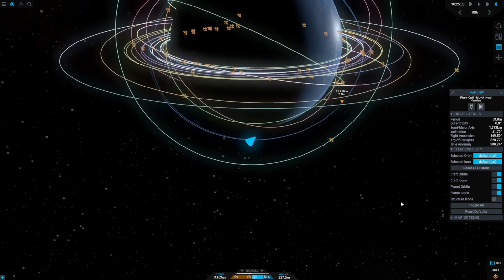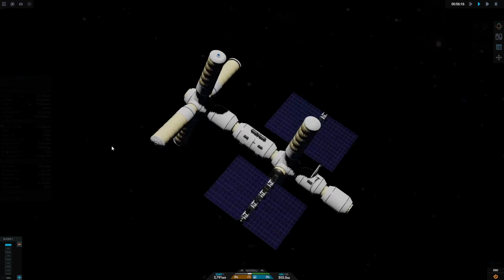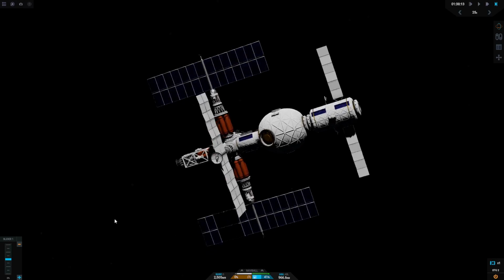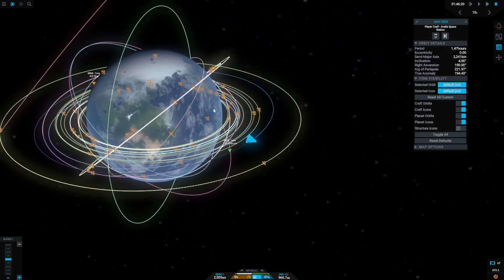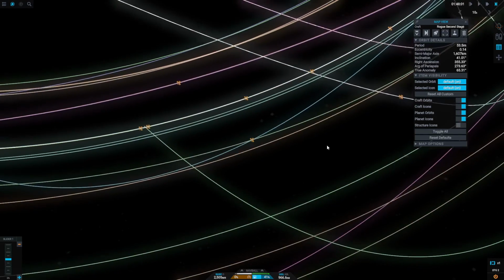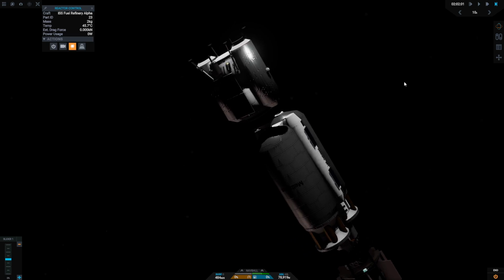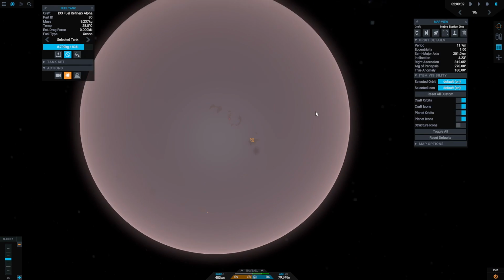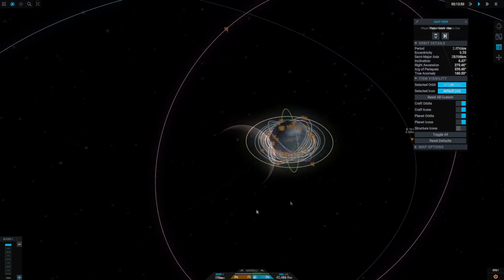The Largest Multiplayer System in SimpleRockets 2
The ISS Community System is a collaborative system of SimpleRockets 2. Anyone can sign up to launch their own missions in this system, create space stations, build planetary bases, and share their creativity and ingenuity!